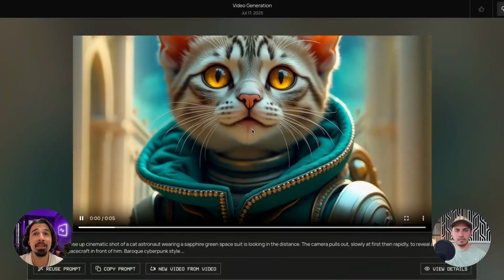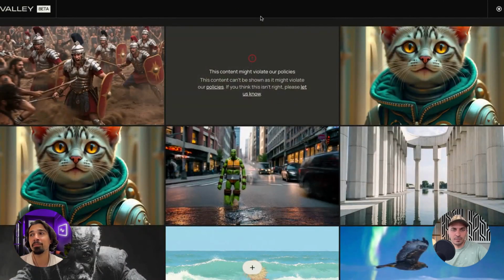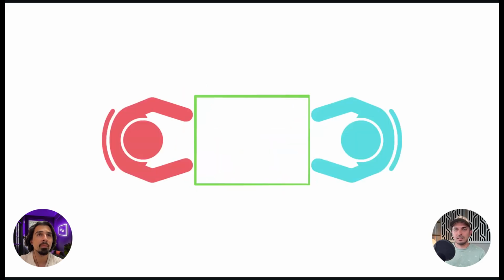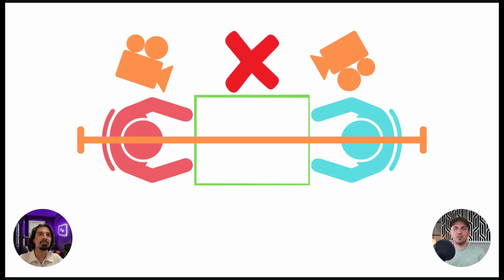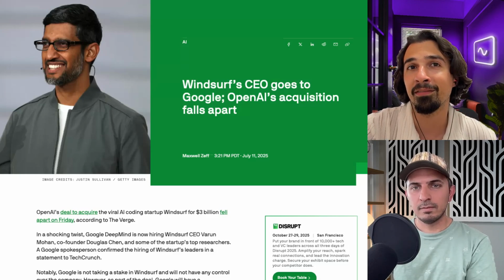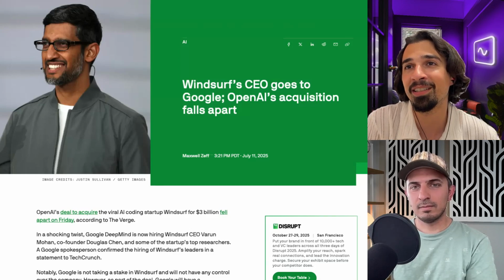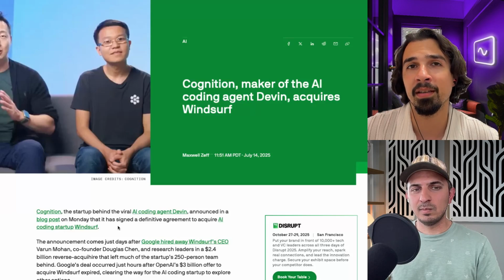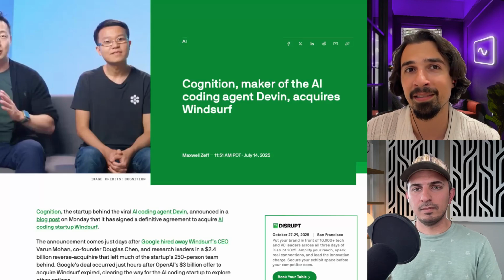AI Bytes – Testing Marey by Moonvalley | Videography Techniques for AI Creators | Windsurf Deal Mess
In this week's episode:

1. Testing Marey by Moonvalley - a proprietary video generation model trained exclusively on licensed content, plus they have a new API node in ComfyUI.
2. A videography technique that can take your AI video creations to the next level.
3. The mess around tech acquisitions in AI, as exemplified by the Windsurf deal and how regulators are threatening the whole tech ecosystem.

The Reddit post we reference in part 2 can be found